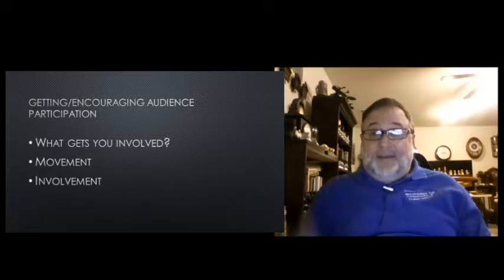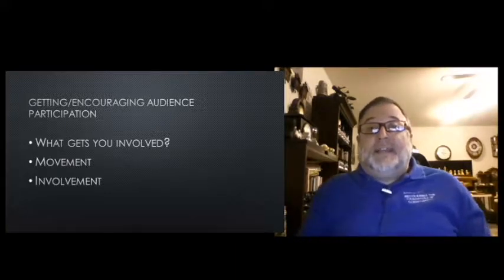session 7 - epreaching